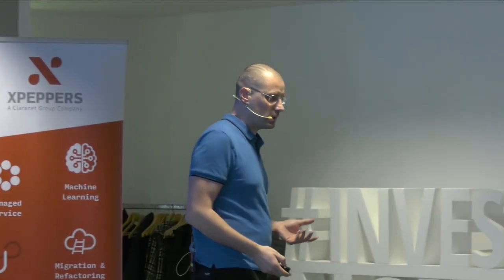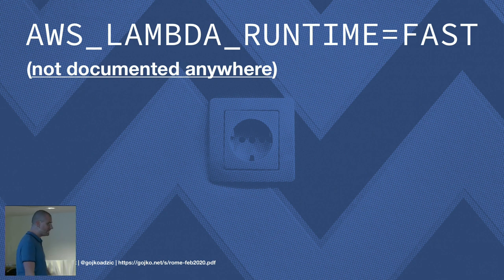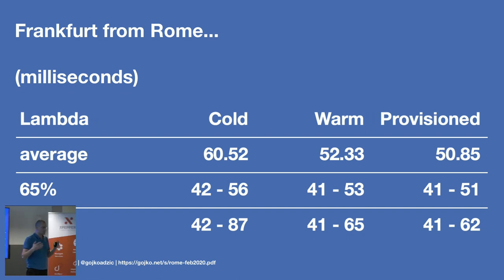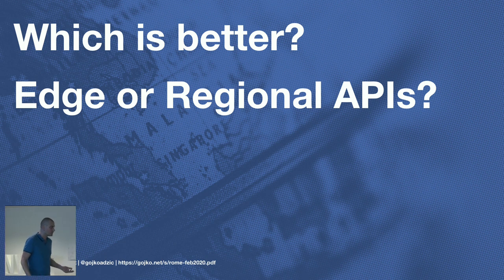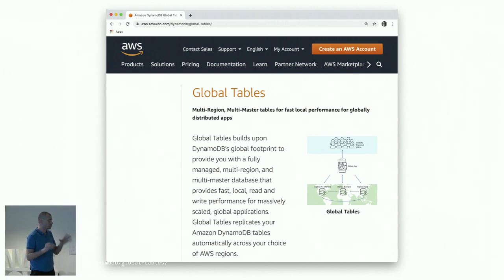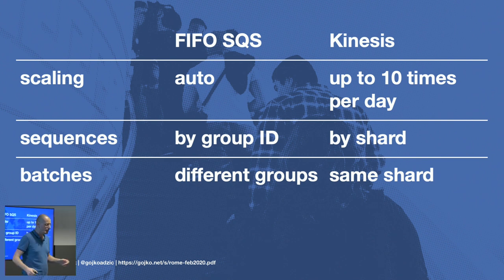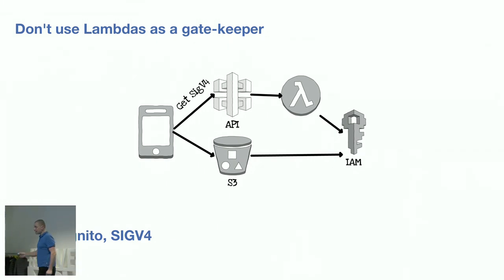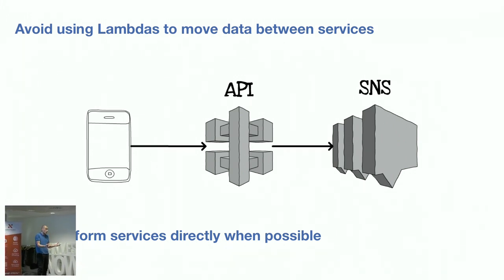Five rules for super-responsive serverless apps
Serverless platforms are built for throughput, not for latency. One of the key risks, and most common complains when moving to hosted function code services such as AWS Lambda, is that it could make request processing slower. This talk is a practical demo of five important architectural ideas to make request processing lightning fast with serverless deployments, based on authors experience building a document collaboration platform deployed on AWS Lambda since 2016. You will learn both how to make an application better for users, and how to save a lot of money on operational costs.